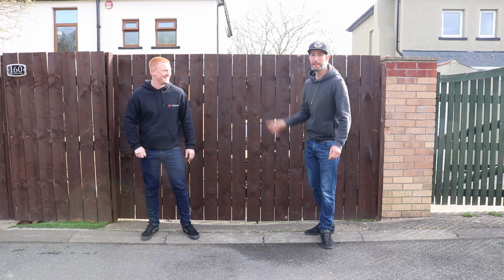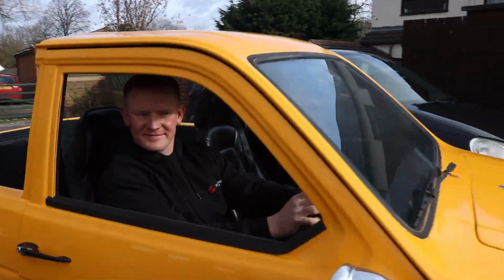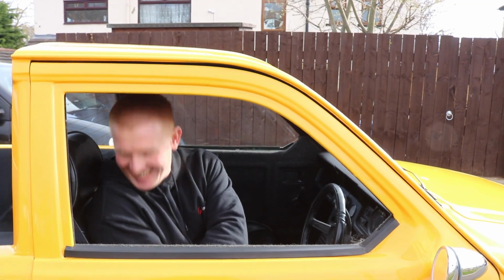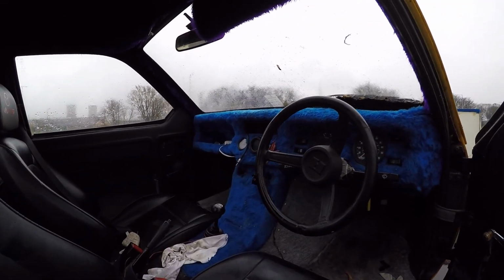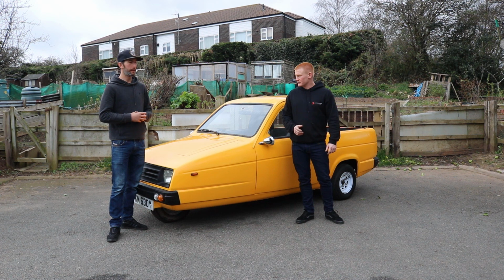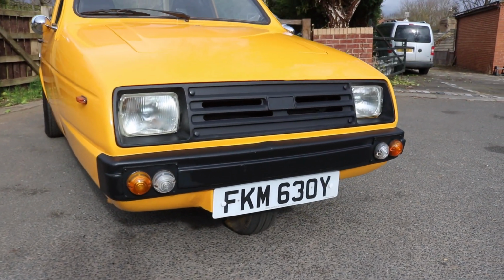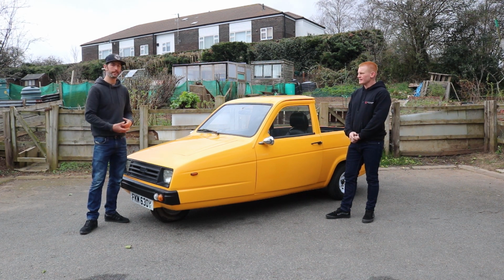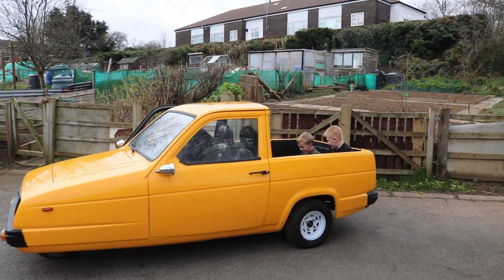3 Wheeler Dealers - 1983 Reliant Rialto -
Hello and Welcome to Spottedmotors

In this video we copy the great Wheeler Dealers with our very own 3 Wheeler Dealer!

We found this 1983 Reliant Rialto in a front garden and then over 3 months lovingly restored the car to how it looks now.

We go through the time and money spent just like the guys from Wheeler Dealers to see if our hard work will pay off.

We are Spottedmotors